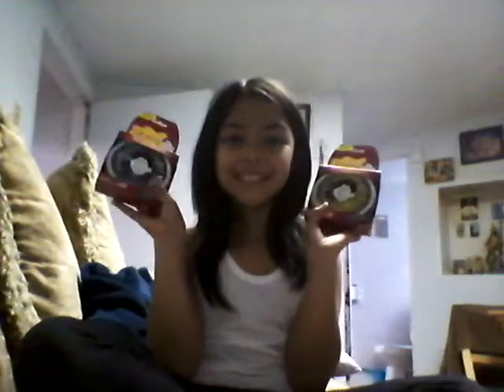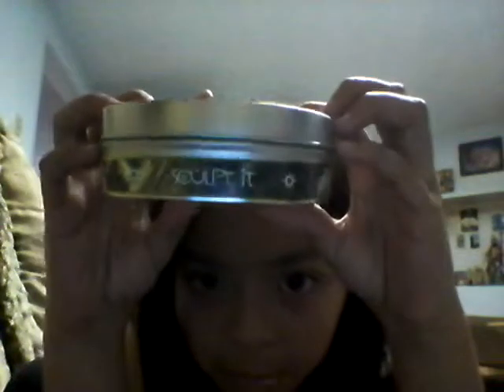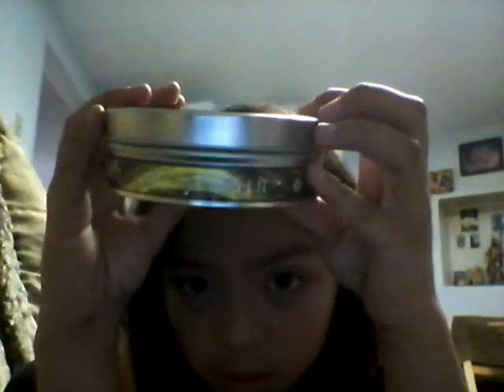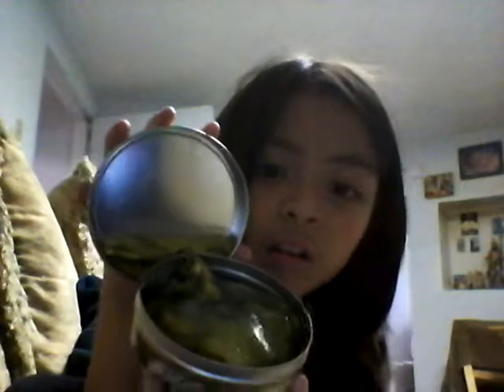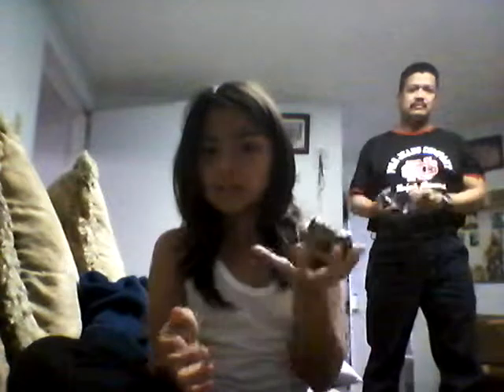Super illusions putty review!!!!